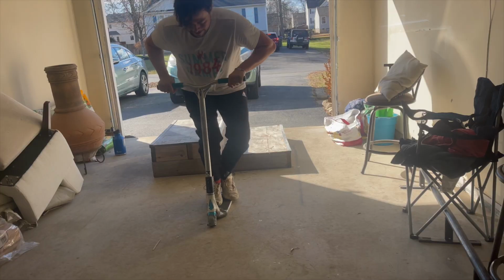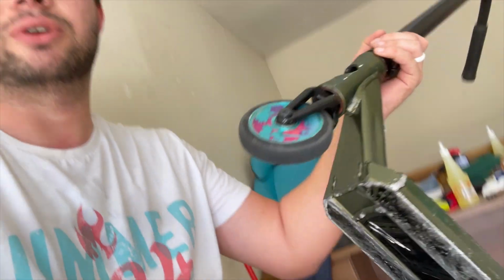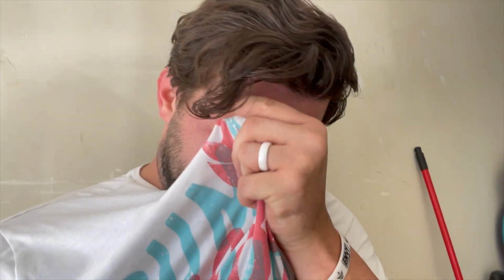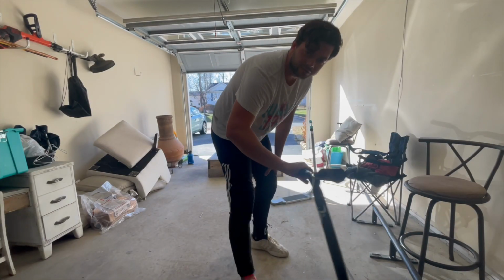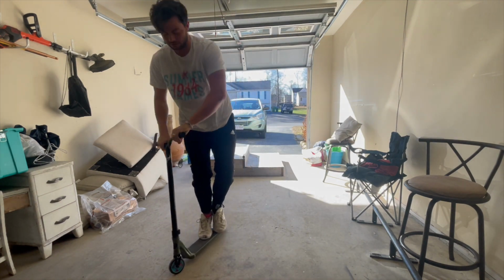Learn to heel whip